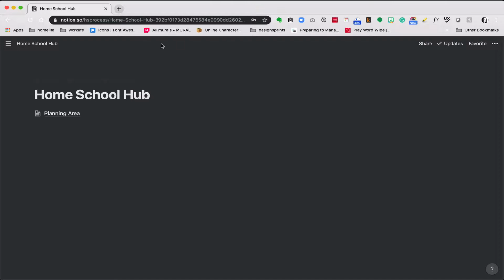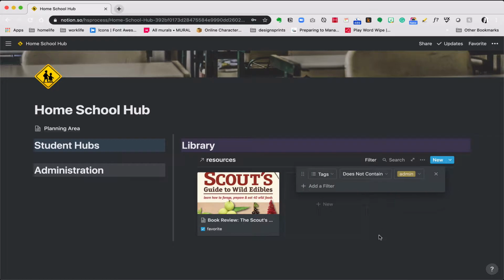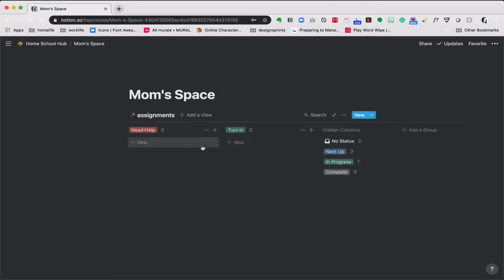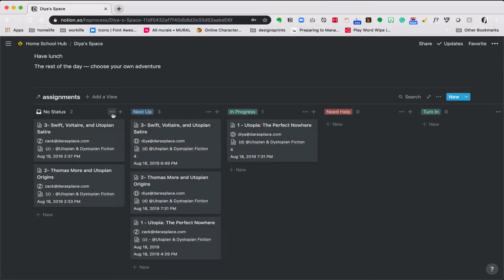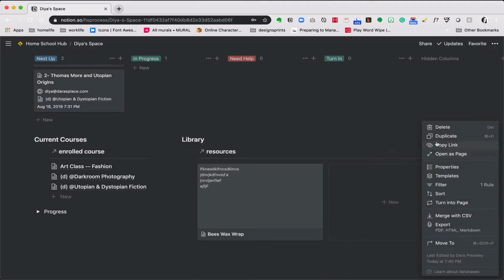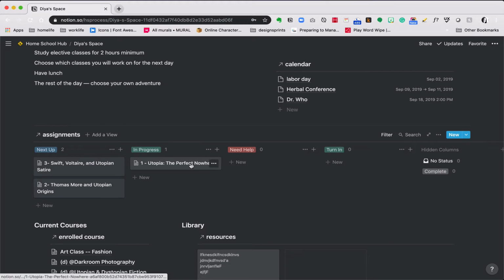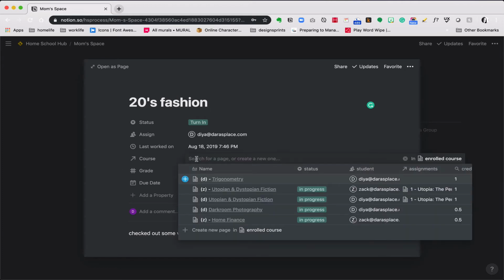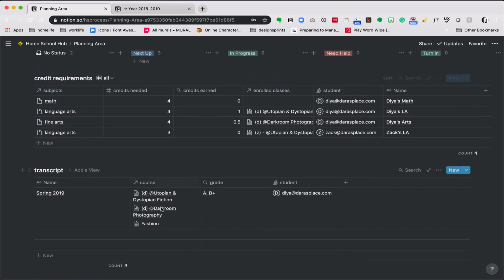8 - Making our home school usable through layout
In this video series, I show how I use the Notion platform to run my home school. The set up helps my students quickly find and complete their assignments and helps me to keep track of their work and keep our school organized.

In this video, we are finally layout out the items in the school in a way to make it both usable and fun. Each person has their own space set up according to what they need to see.